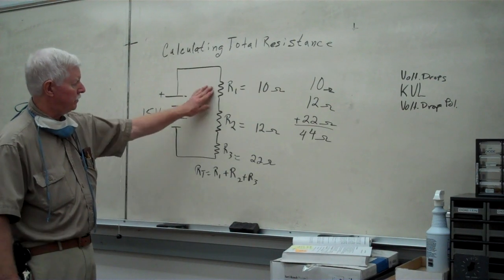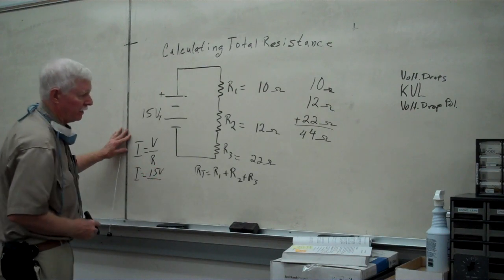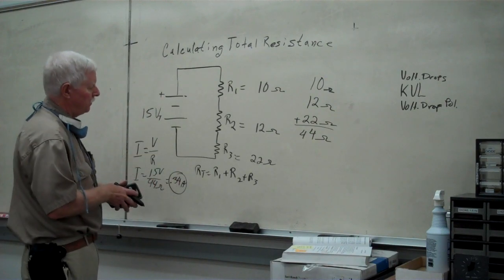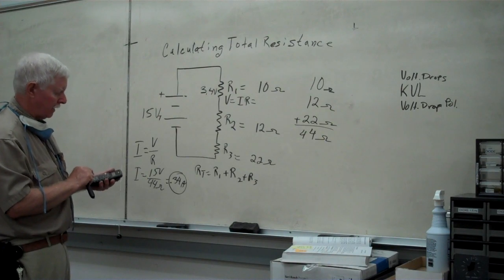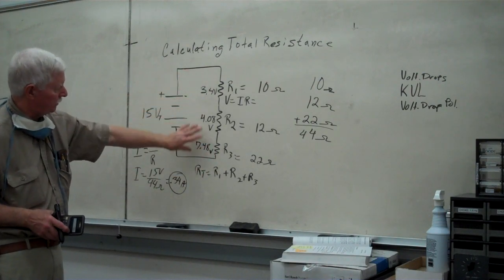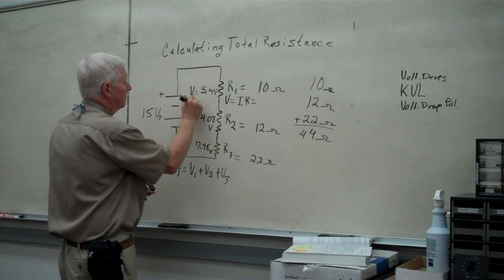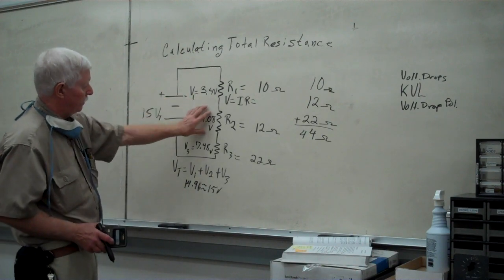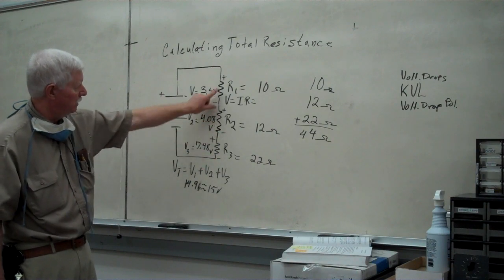VID4A Part 3 Lect